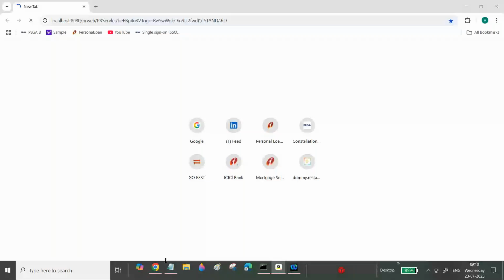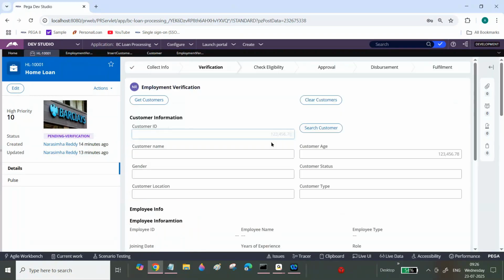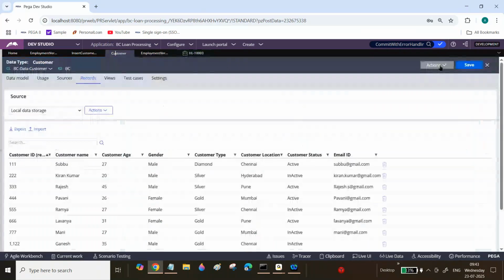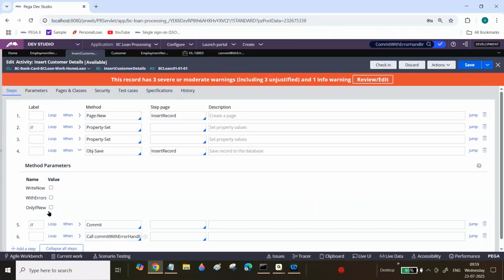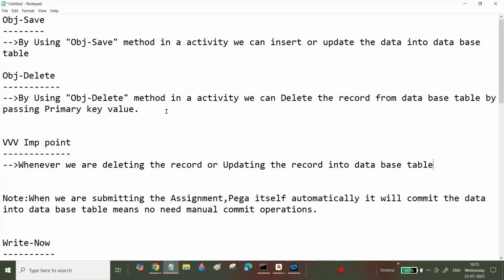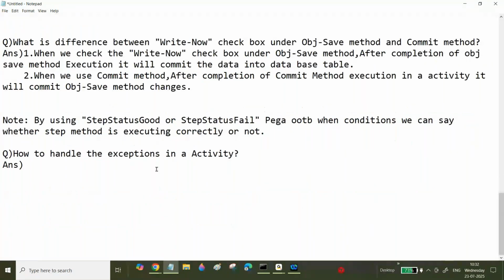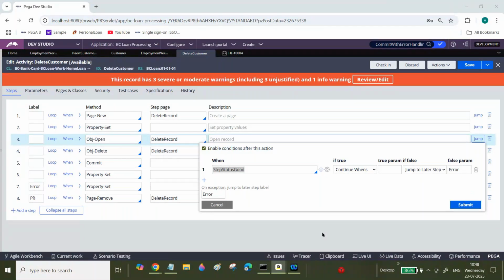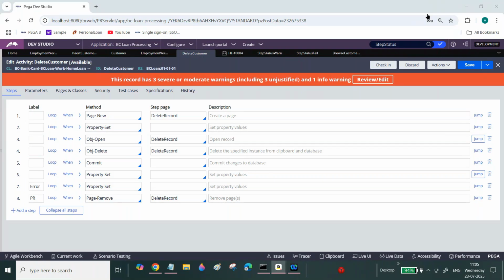PEGA Activities | How to Use Obj-Save & Obj-Delete Effectively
In this video, I explain how to use Obj-Save and Obj-Delete methods effectively in PEGA Activities with practical examples and real-time scenarios.

Topics covered:

Introduction to Activities in PEGA
What is Obj-Save?
How Obj-Save works internally
Committing data to the database
What is Obj-Delete?
Deleting records safely in PEGA
Obj-Save vs Commit differences
Error handling and rollback concepts
Best practices for database operations
Real-time examples and demonstrations

This tutorial is ideal for PEGA beginners and developers who want to understand database operations and activity methods in PEGA applications.